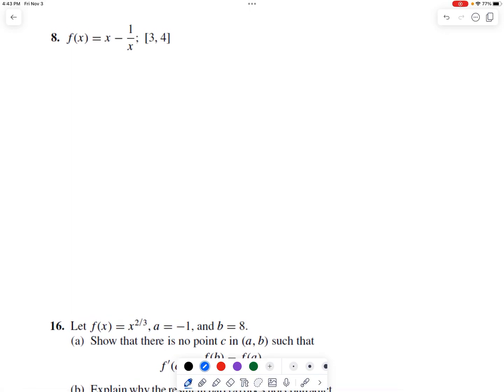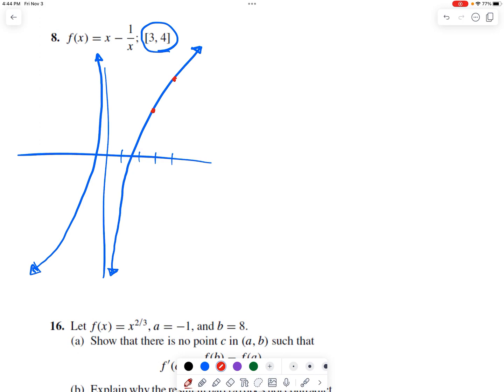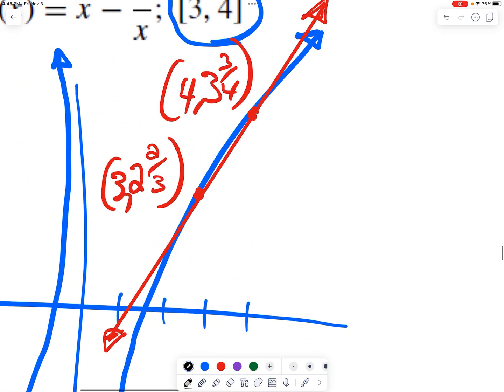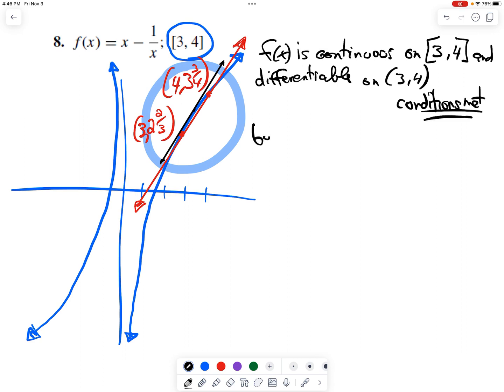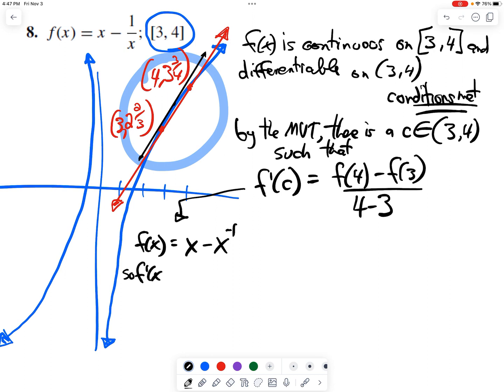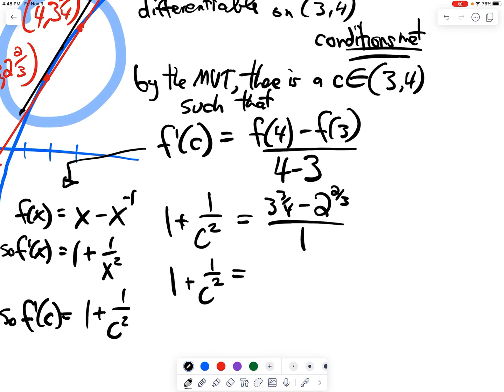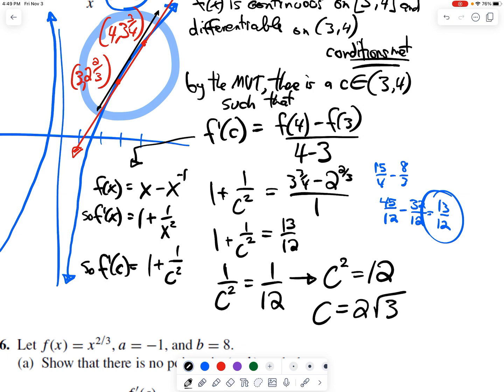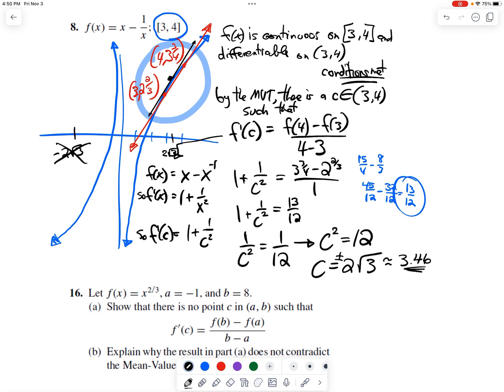Mean Value Theorem Example 3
We use the MVT to (after meeting conditions) find a value of c for f(x) = x - 1/x within [3,4]